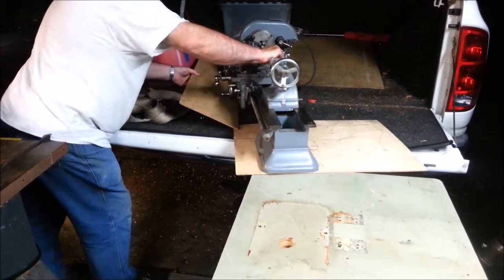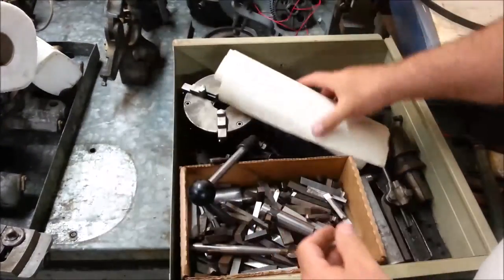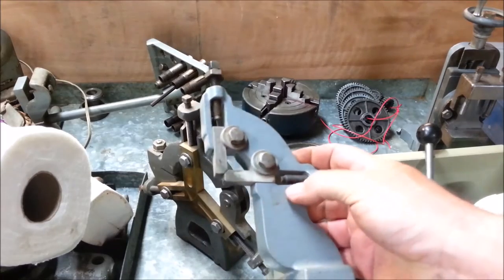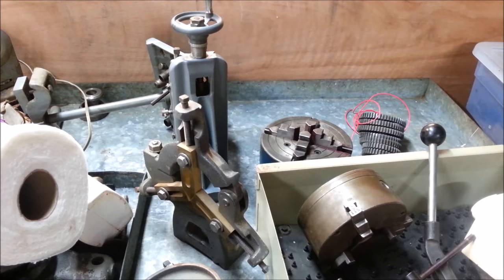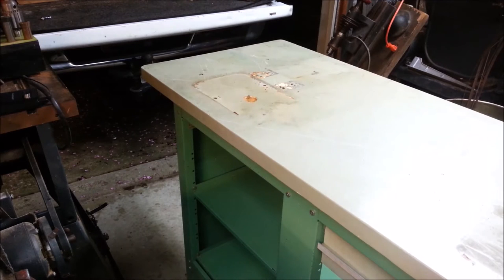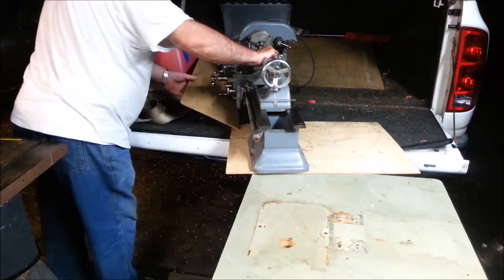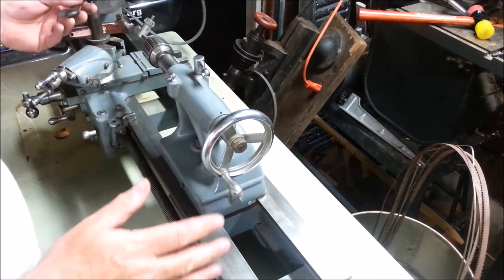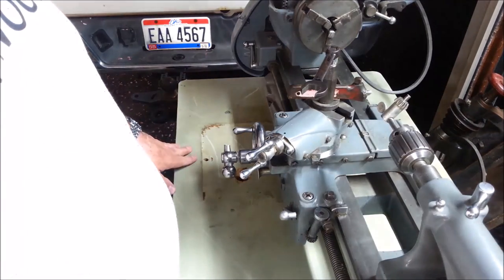Atlas Craftsman 10F Lathe - Back Of The Truck (BOTT 18) - PART1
Another Lathe enhances the Crafted Channel collection.  Beginning of multi part series.